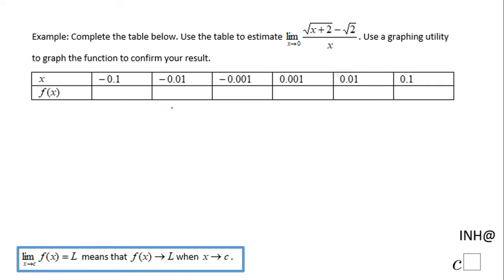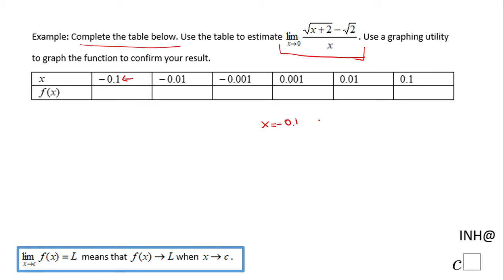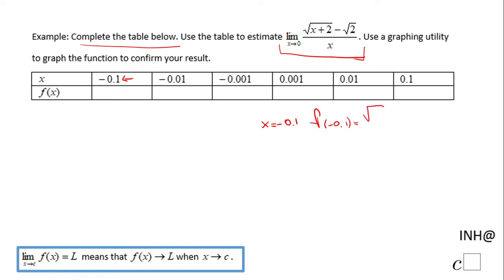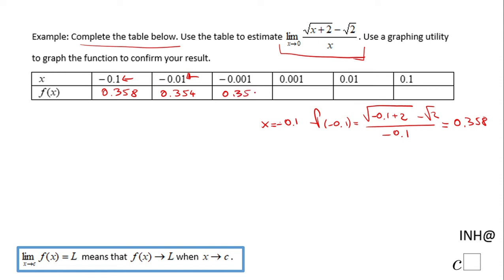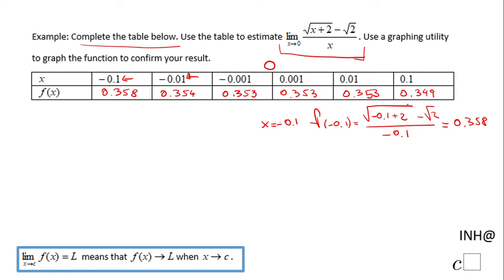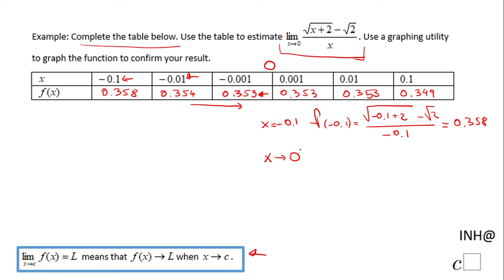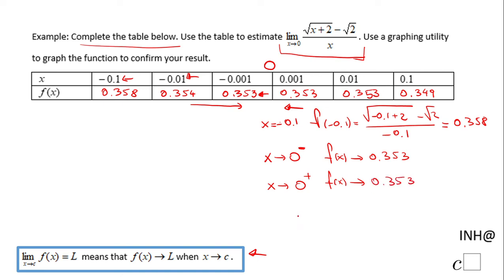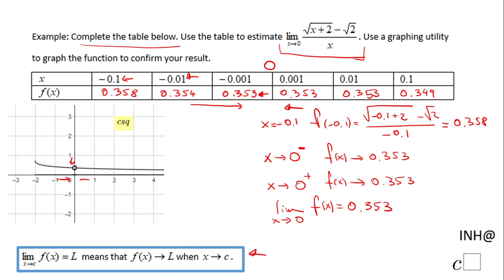INH: Limits #2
This is an example of finding a limit using a table and a graph.